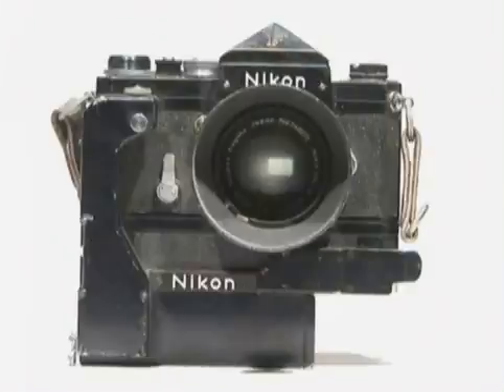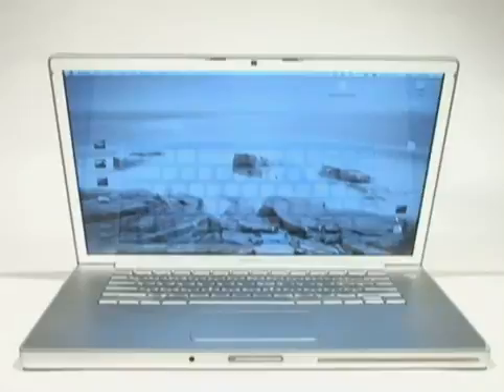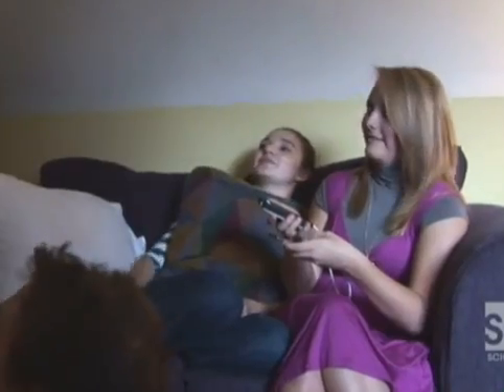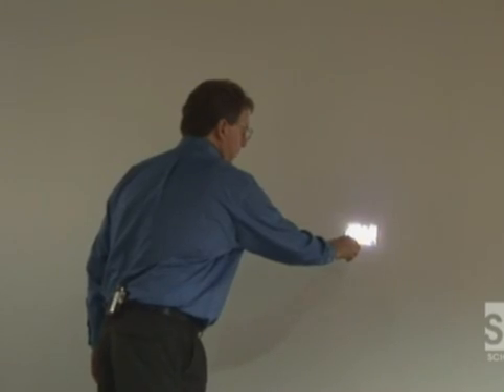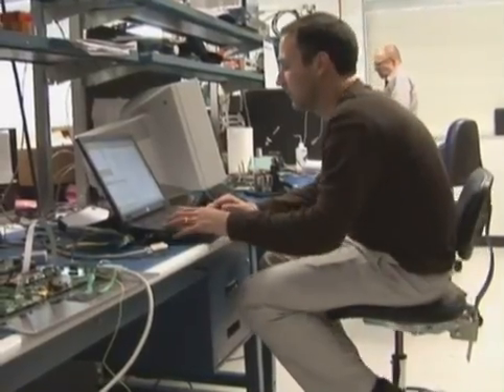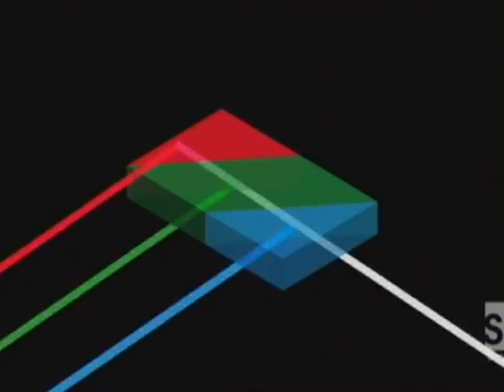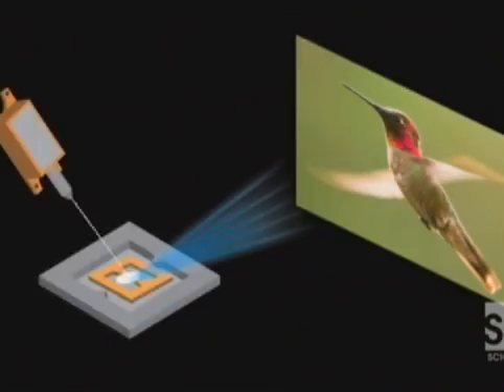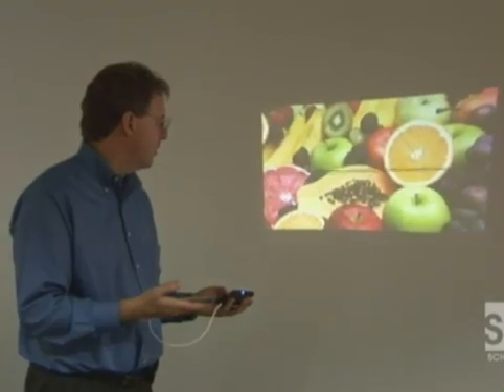Laser Pico projector by Microvision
The pico projector uses thin color laser beam to project video images.  It does not need to focus.  It is small enough to fit in a cell phone.

From a Science Channel's TV show. Discovery Communications own the copyright of this clip from their TV show.

In CES 2013, laser projector can produce HDTV screens upto 100".

The same technology that projects individual pixels on a display surface can be used to "print" a raster image directly on the retina inside our eyeballs.  See
Directly printing on the retina can be used as headup display in augmented reality (AR) applications. It is not hard to imagine numerous AR applications for soldiers.